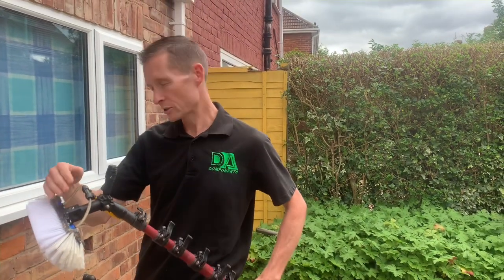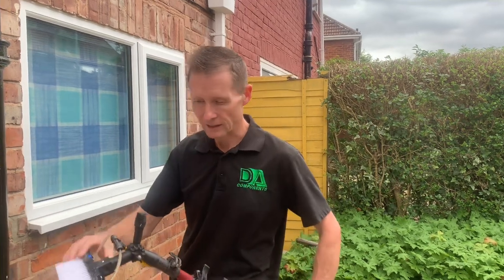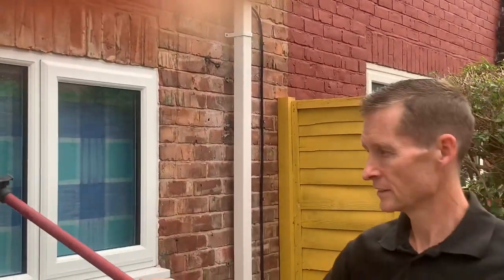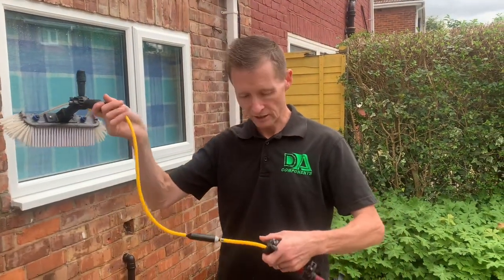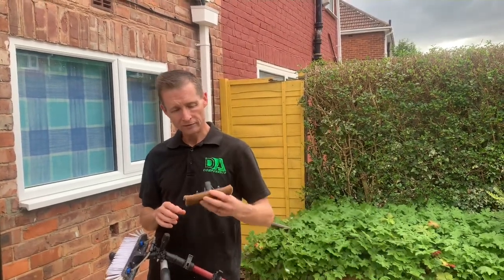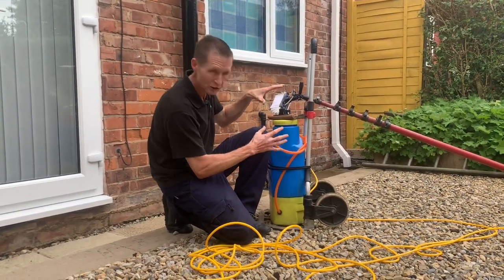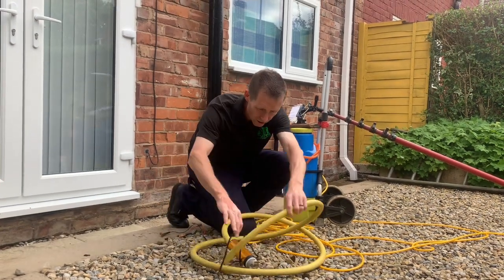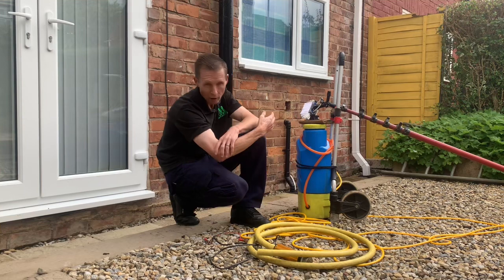My Top 5 Water Fed Pole Tools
In this latest video I demonstrate my top 5 water fed pole tools, apologies for the noise of the wind on this one, I need a better mircrophone!

1. Sill brush
2. Univalve
3. Scrub Pads
4. Backpack / Trolley
5. Transfer Pump

Featured Products